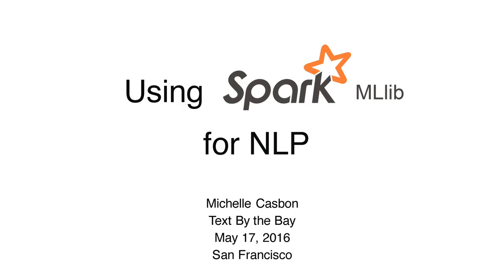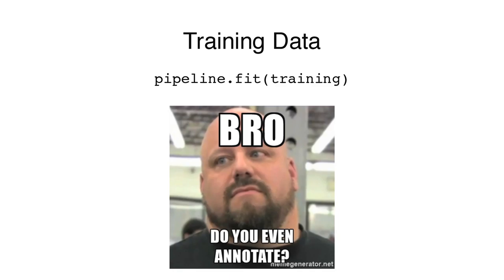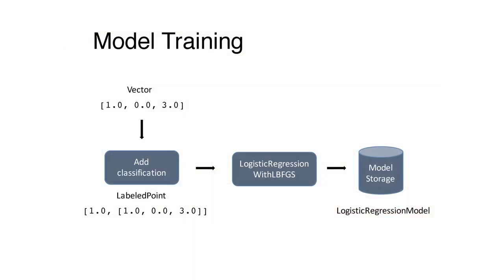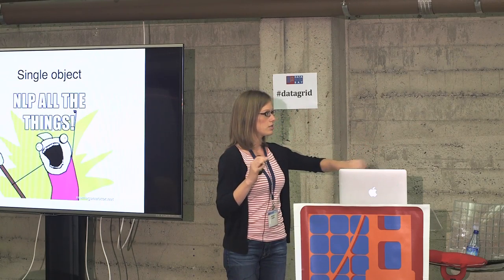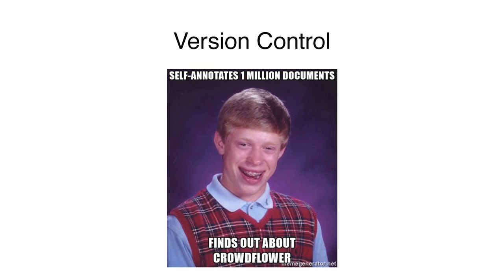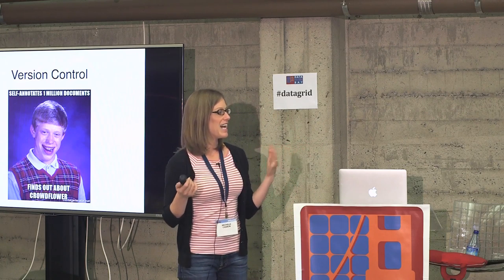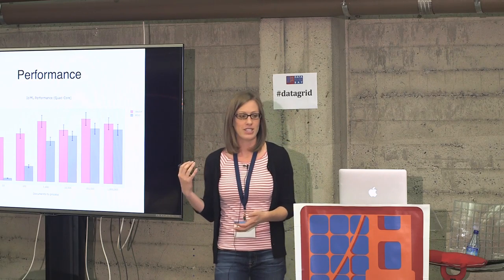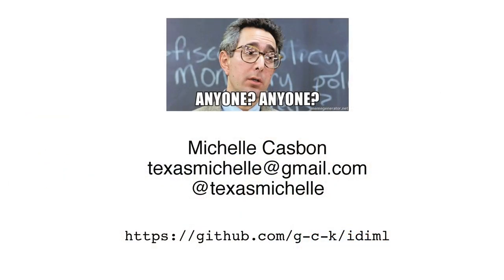data.bythebay.io: Michelle Casbon, Using Spark MLlib for NLP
Apache Spark is most often used as a means of processing large amounts of data efficiently, but is also useful for the processing of individual predictions common to many NLP applications. The algorithms inside MLlib are useful in and of themselves, independent of the core Spark framework. IdiML is an open source tool that enables incredibly fast predictions on textual data by using various components within MLlib. It acts as a standalone tool for performing core machine learning functionality that can easily be integrated into production systems to provide low-latency continuous streaming predictions. This talk explores the functionality inside IdiML, how it uses MLlib, and why that makes such a big difference.